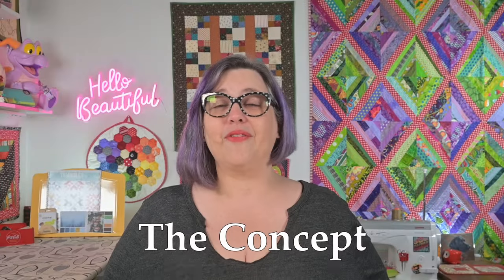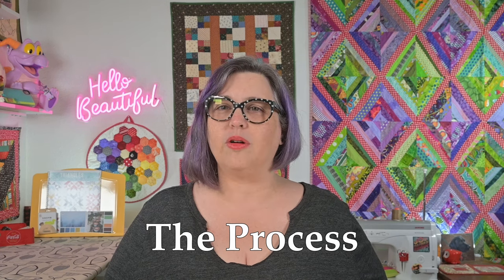Artist-Inspired Quilting: Unleash Your Creative Potential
Another in the Artist Palette Series - See if you can Guess...

My Sewing Machine:
Janome HD9
Janome HD9 Quilting Kit

Bloc Loc Rulers
Martelli Cutters & Blades
Omnigrid Foldable Cut & Press

Music from Artlist:
Anthem of a Quirky Hipster - Rex Barnes
SunnyDance - Out of Flux
California - ManyUKO
Liar - Crosstown Traffic
Free - Wonderland

Amy Dement
13492 N Highway 183 Suite 120-233